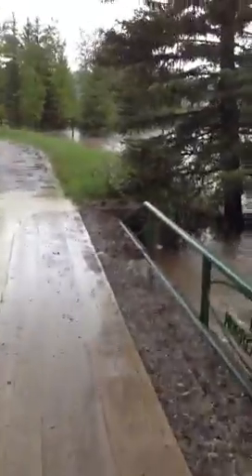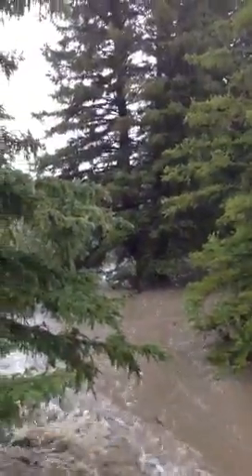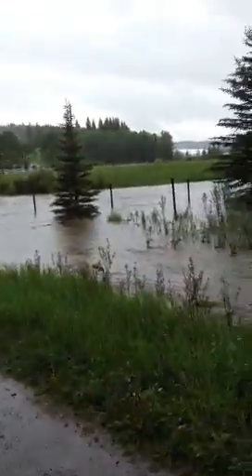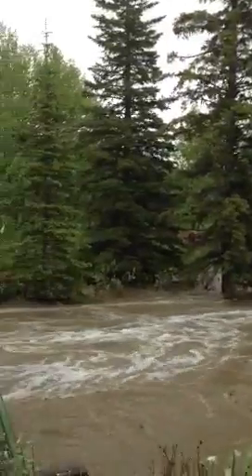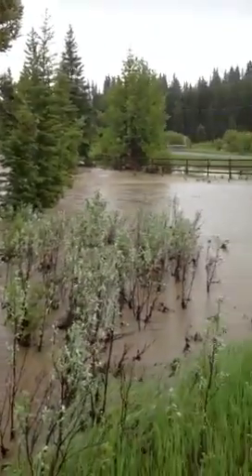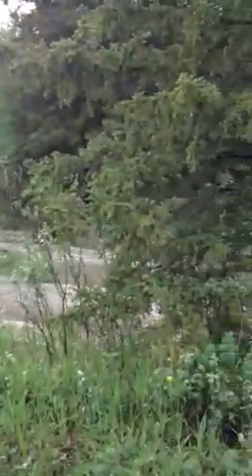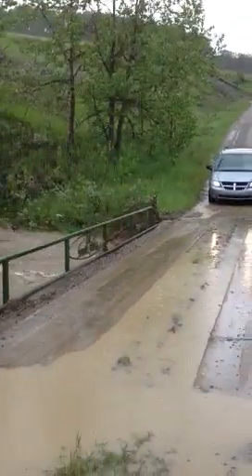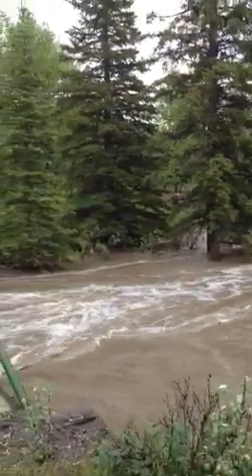Flooded creek near Priddis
Here's a clip of our raging creek near Calgary, AB due to the rains, mountain runoff and flooding!